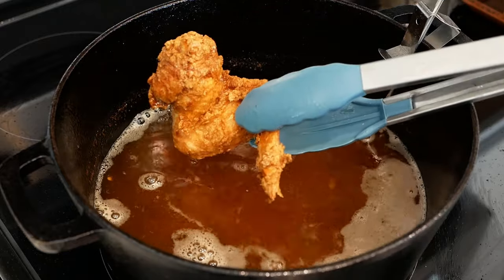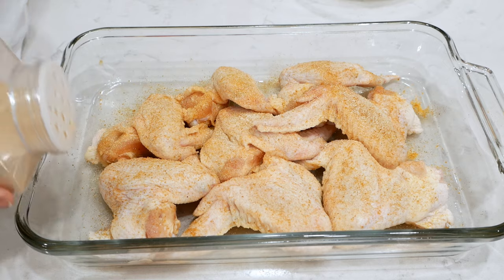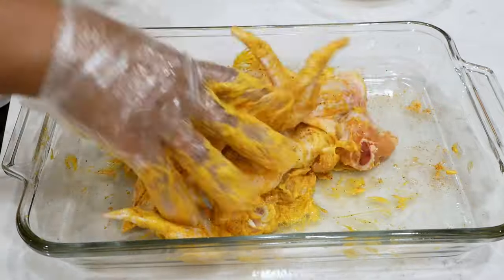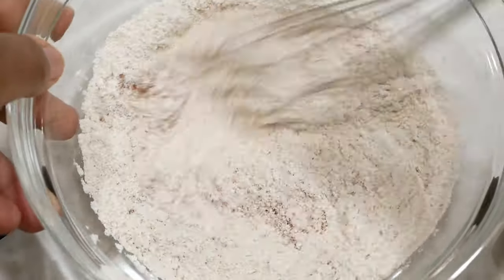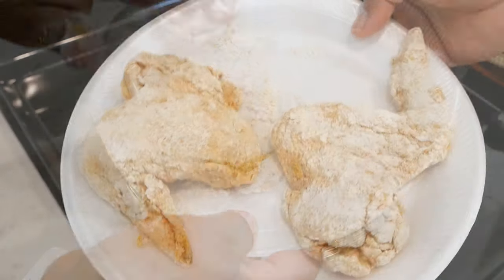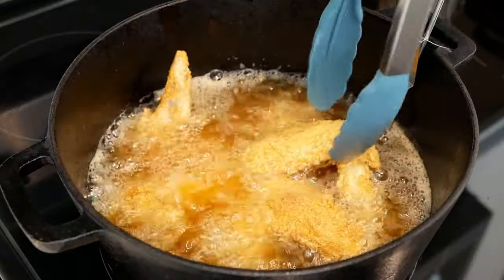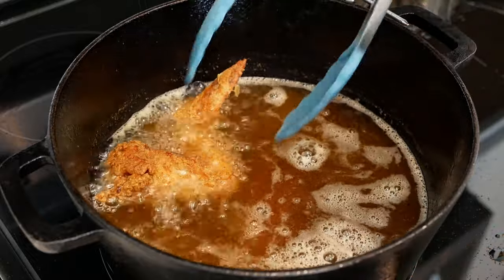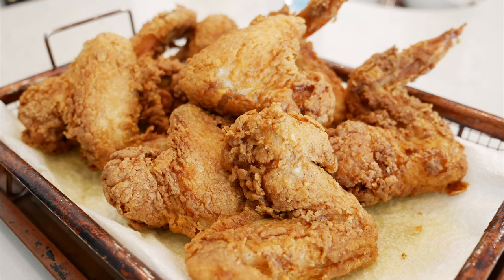Southern Fried Chicken Wings | How To Make Crispy Fried Chicken | So Easy!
8 Chicken wings (2.41 lbs)
3 1/2 tsp Lawry's seasoned salt
1 tsp Onion powder
1 tsp Garlic powder
1/2 tsp Ground black pepper
1/2 tsp red cayenne pepper
1/4 tsp dried thyme
1/4 tsp Accent (I used a small amount but you can add a little more if desired)
5 TBSP Yellow Mustard

Seasoned Flour
1/2 cup All purpose flour
1/2 cup Cornstarch
1 1/2 tsp Garlic powder
1 tsp Paprika
1 tsp chili powder
1/2 tsp red cayenne pepper
1/4 tsp Accent (I used a small amount you can add a little more if desired)

I maintained a frying temperature of 325°f- 340°f and cooked my wings for around 10 minutes.

How to make fried chicken.